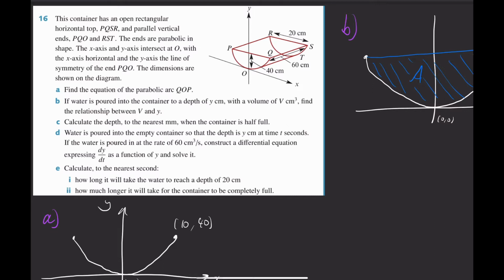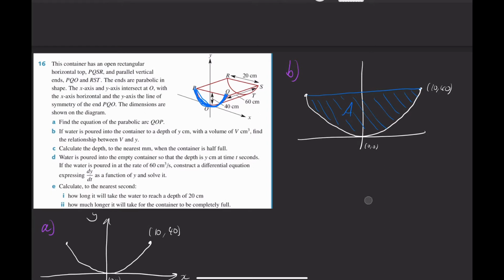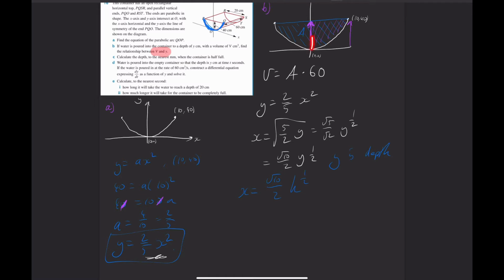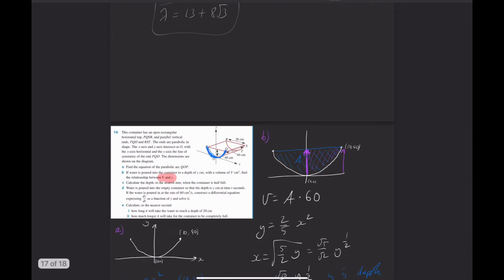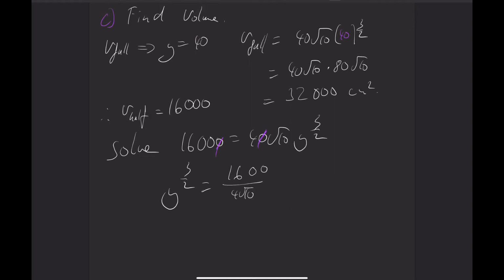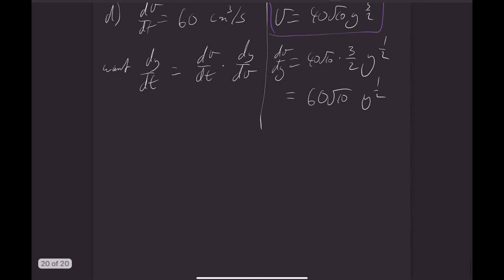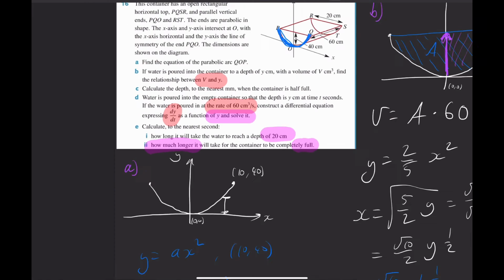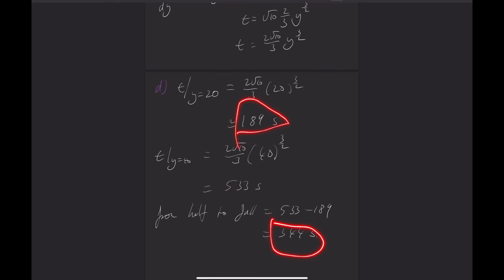Filling up a tank with water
Extended response revision questions.
Essential Specialist Mathematics ch11c question 16

Related rates, applied calculus, flow rates.

Useful for exam 2.